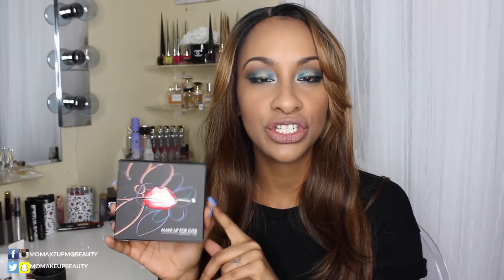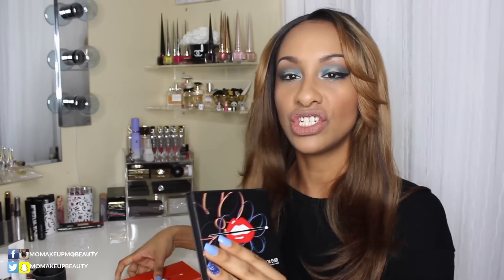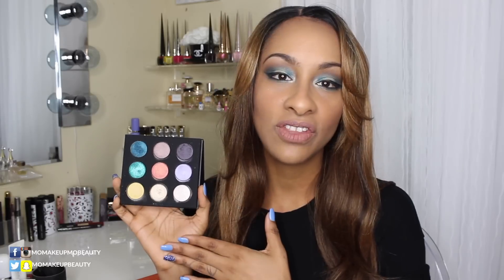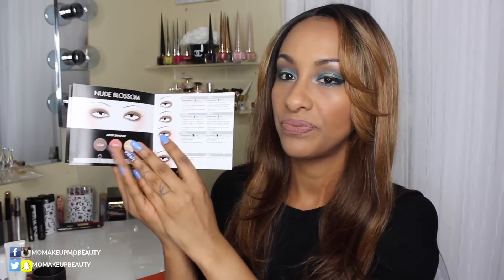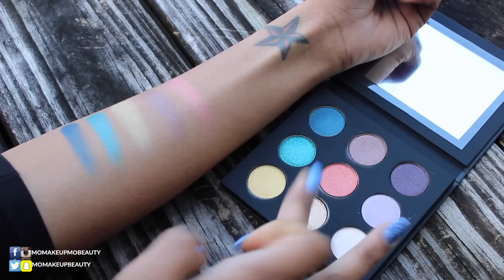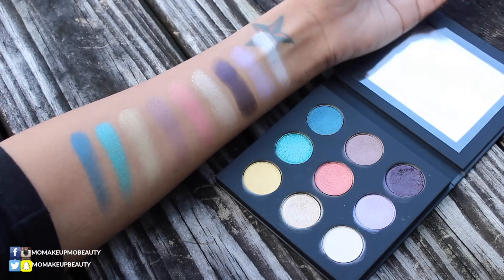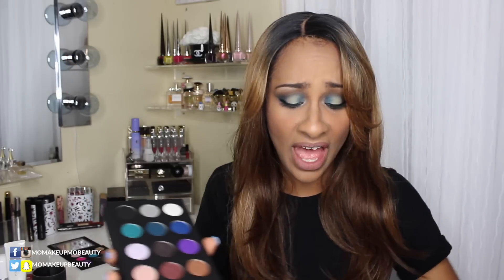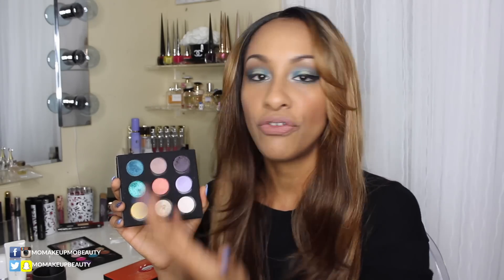MAKE UP FOR EVER Artist Palette Vol. 3 Florals REVIEW + SWATCHES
Hey everyone Todays video is all about the newest Make Up For Ever Artist Shadows Palette Volume 3 - Florals

Please enjoy in HD 🎥

MAKEUP LOOK ( will be ready to view on 01/14/2016 @6:00 AM EST)

Repeated Shades
D 236
I 544
ME 512
ME 930
I 528

The Make Uo For Ever products have always been high quality and this palette is no exception. The only downside is the shadow repeats. For such a brand with such variety Im disappointed they did do all new shades. but. that didn't stop me from giving it a try lol
I purchased this palette from Sephora (online)

Hope you enjoy my little review and swatches

💌  Mailing Address 💌
Monique - Mo Makeup Mo Beauty
6586 Hypoluxo Rd.

All sound effects used were provided via iMovie from Apple, Inc. link to Apple license is